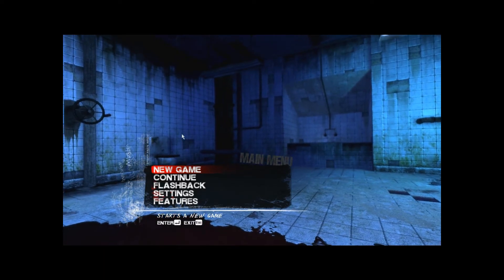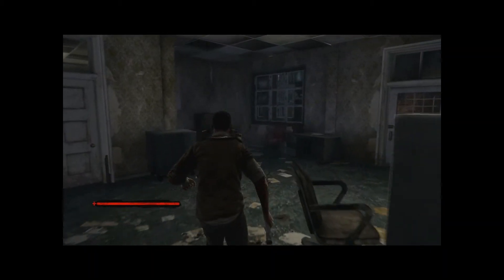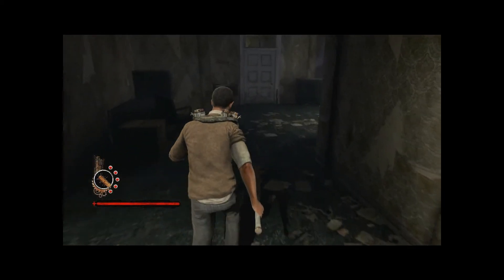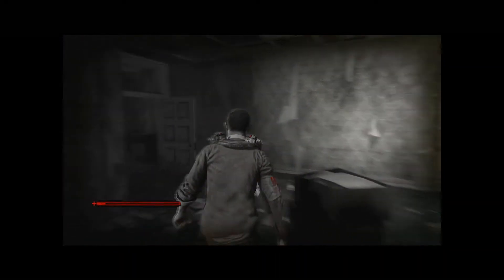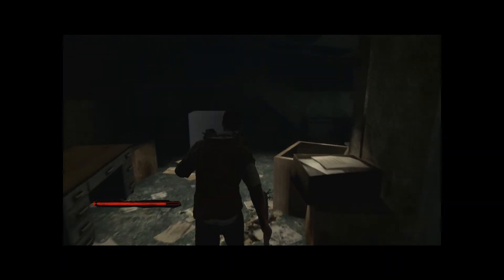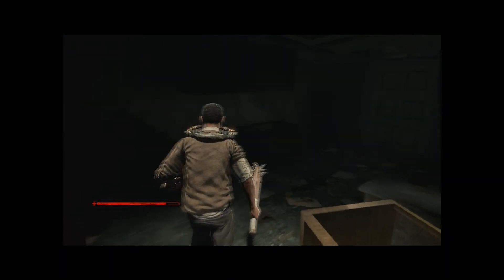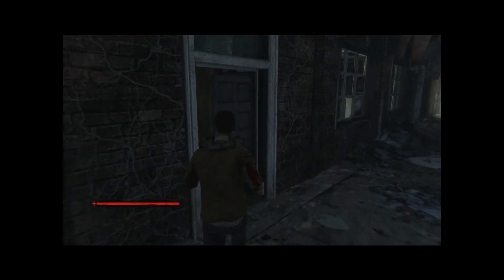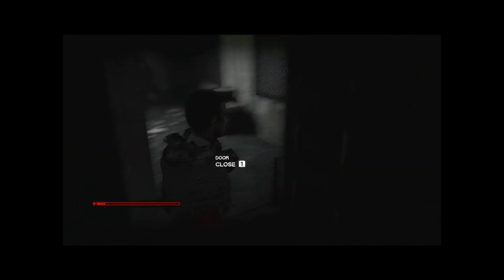KAG Saw Set 8 Pt.1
Kick Ass Gaming
Set 8 Part 1/3